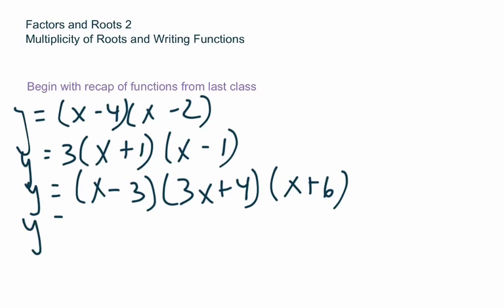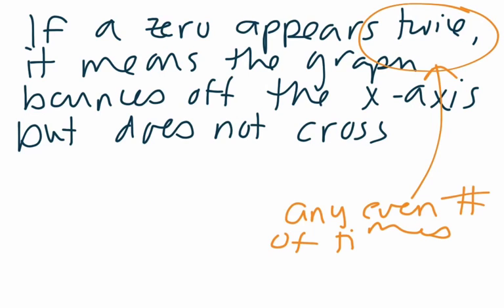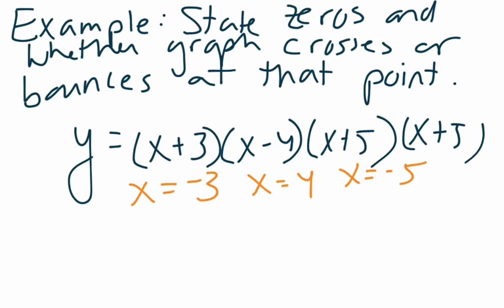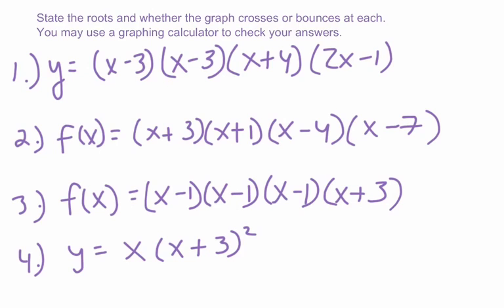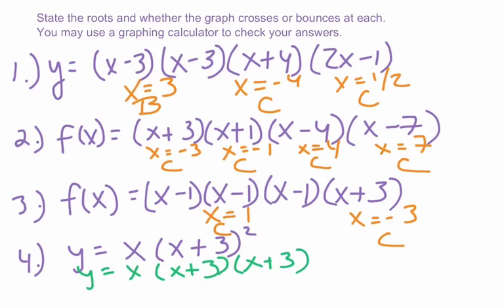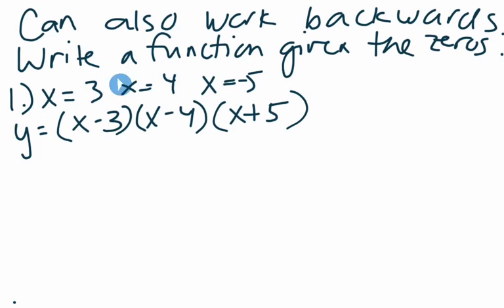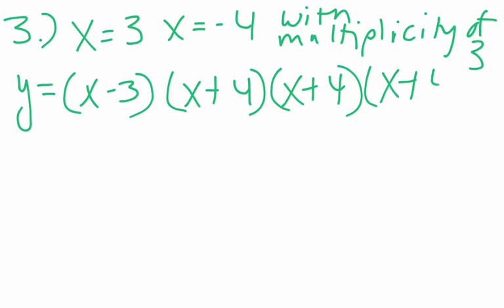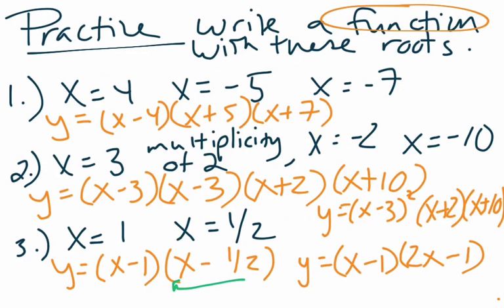Factors and Roots 2